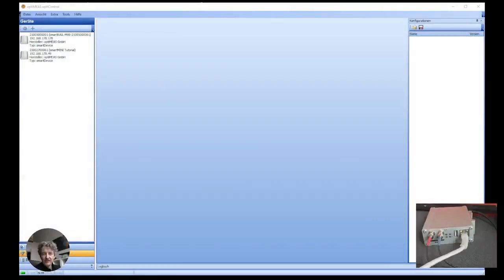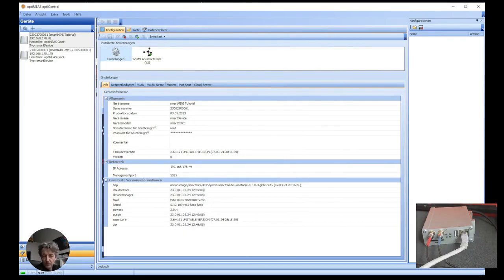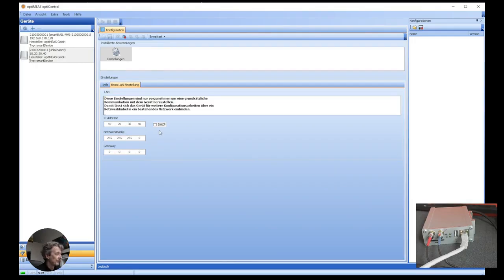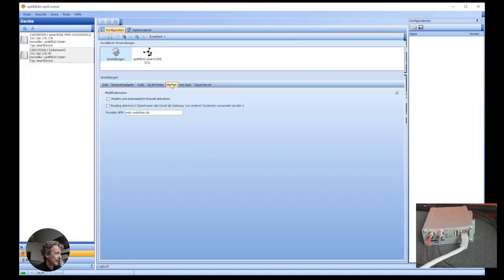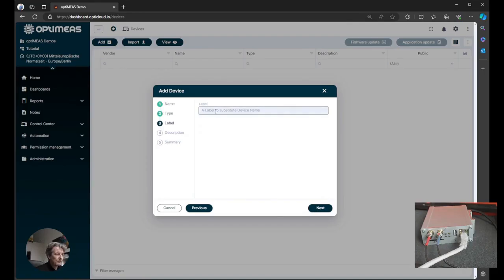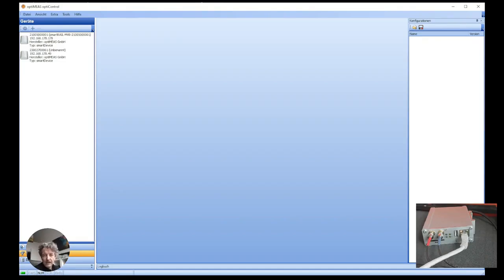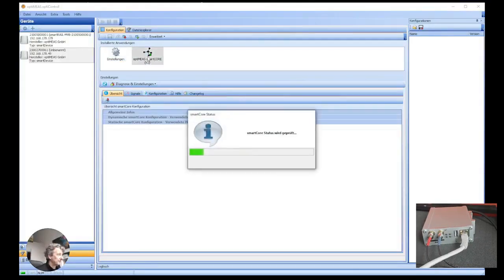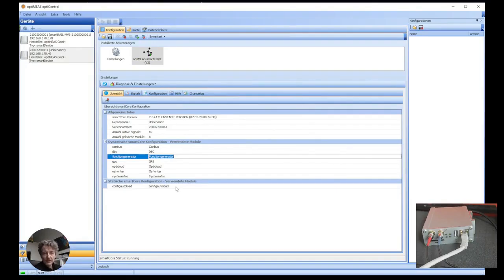optiMEAS smartMINI FirstStep to the cloud